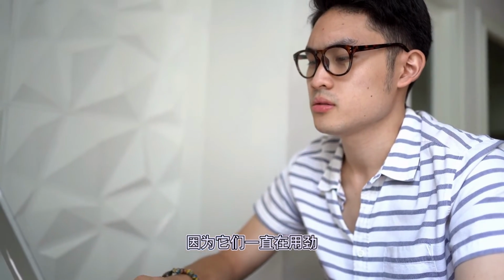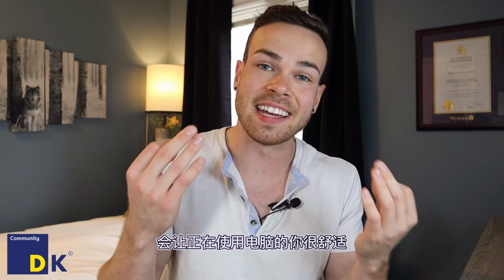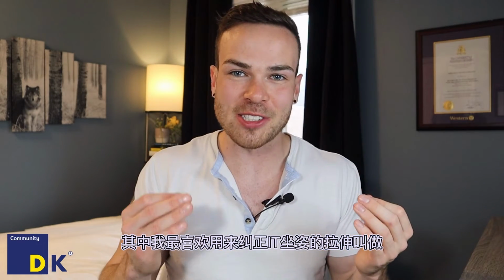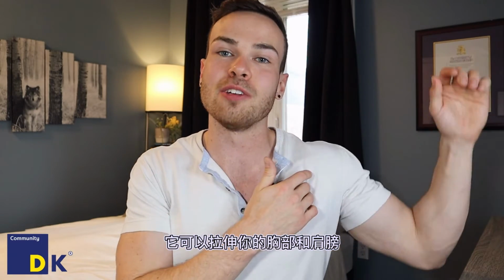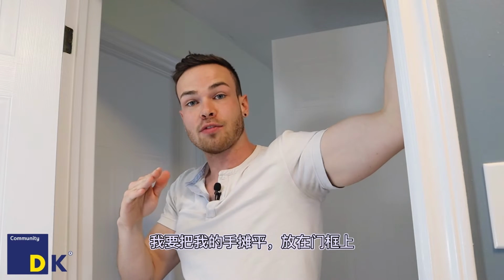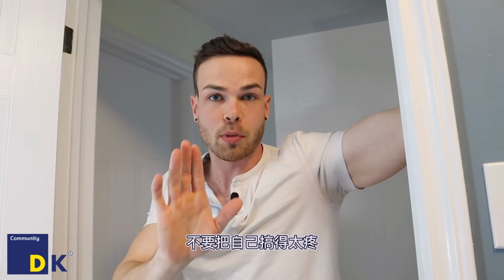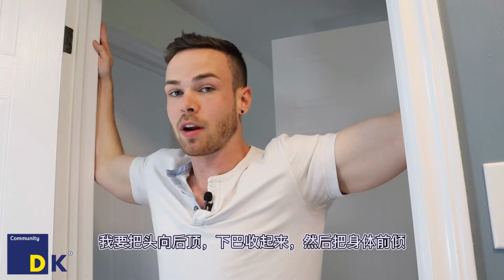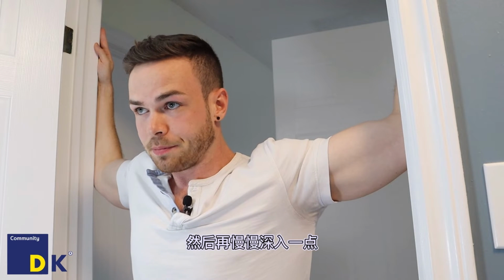Fix "IT Posture" | DK Community | Personal Trainer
Hey DK Community! In this video I go over what IT Posture is, how to fix it, and show you one of my favourite stretches. Hope you enjoy :)

Timestamps:
[0:00] Intro
[0:13] Disclaimer
[0:38] 1. What IT Posture Is
[1:13] 2. Strategies To Fix It
[1:53] 3. Door Frame Stretch